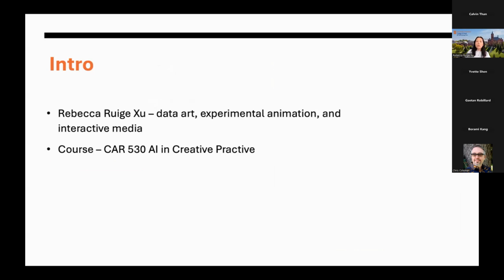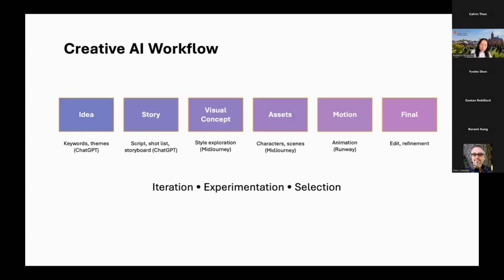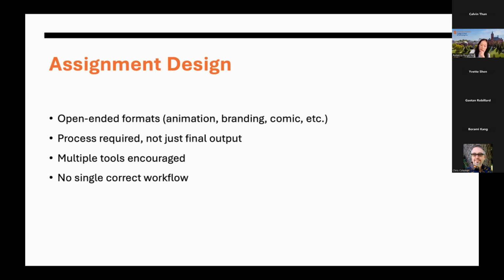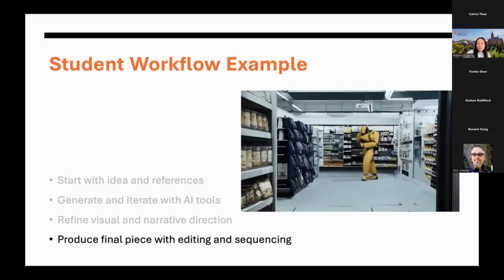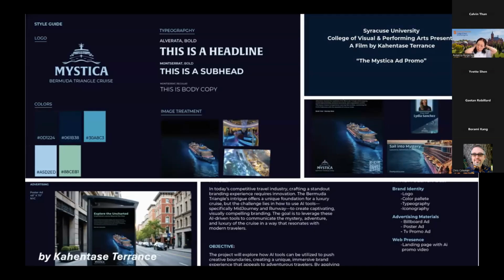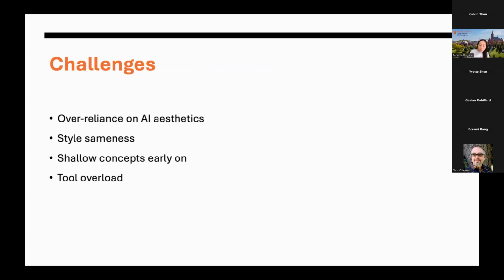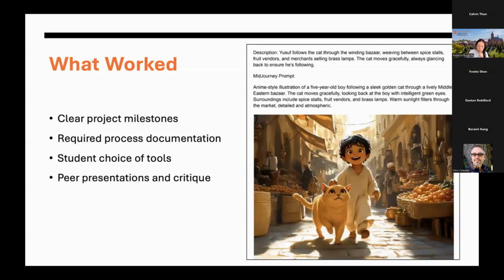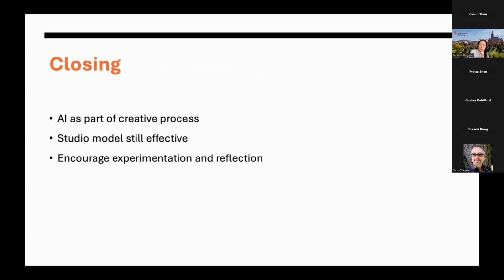Rebecca Ruige Xu - Designing an AI Studio | Teaching AI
Teaching AI: Art & Design Education Under Automation:
Hosted by The Ohio State University: Dept. of Design & ACCAD

Designing an AI Studio: Teaching Creative Workflow, Experimentation, and Critical Making
Rebecca Ruige Xu

This talk shares the design of AI in Creative Practice, a studio course that introduced students to generative AI through a semester-long creative project. Students developed self-directed work in forms such as animation, illustration, comics, branding, and game concepts, moving from idea generation and storytelling to concept art, video production, and post-production with tools including ChatGPT, MidJourney, Runway, and others.

The course was structured to balance making and reflection. In addition to project milestones, students presented weekly AI highlights, reflected on readings and viewings, and gave tool presentations connected to their own fields of interest. This created a classroom environment in which technical exploration, peer learning, and critical discussion developed alongside artistic production.

I will discuss how the course was sequenced, what kinds of student learning it supported, and what challenges emerged when teaching AI in a creative studio context. The talk will focus especially on how to support experimentation without losing rigor, how to encourage original thinking when students work with generative systems, and how disclosure, documentation, and critique can help students engage AI responsibly and creatively.

Chapters:
00:00 - Introduction
02:26 - Designing an AI Studio: Teaching Creative Workflow, Experimentation, and Critical Making
03:37 - The Teaching Problem
04:54 - Course Framing and Structure
08:43 - Student Workflow Example
15:34 - Course Outcomes